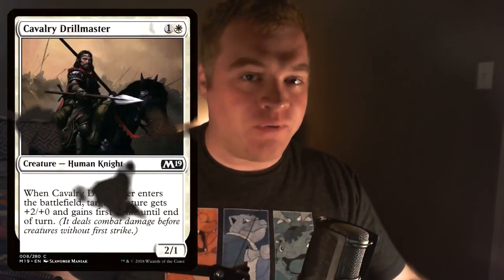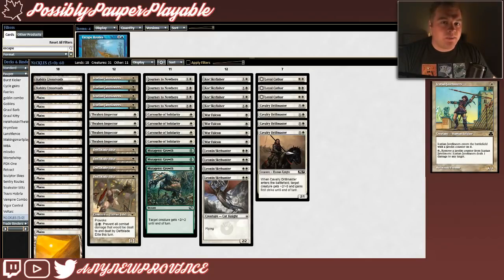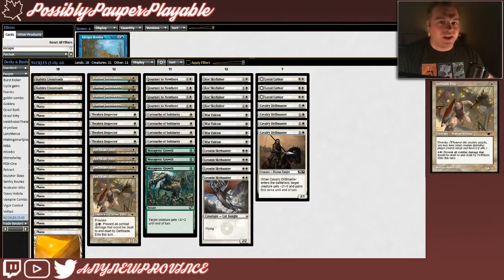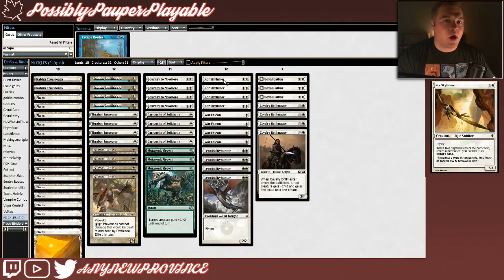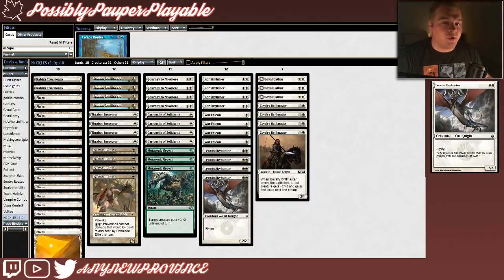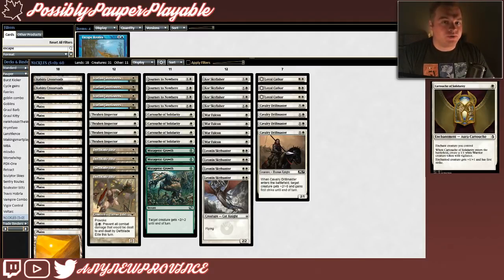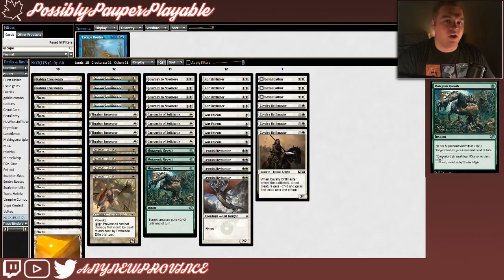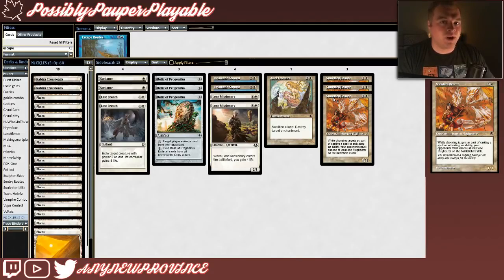Possibly Pauper Playable Mono White Aggro Deck Tech